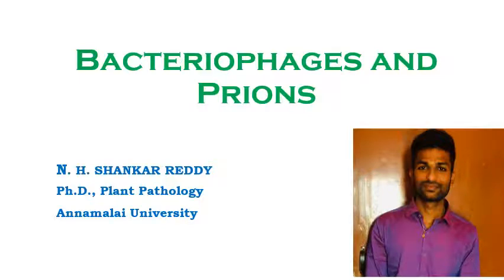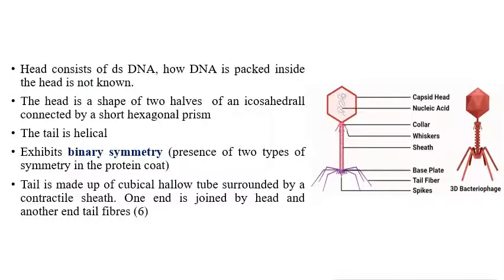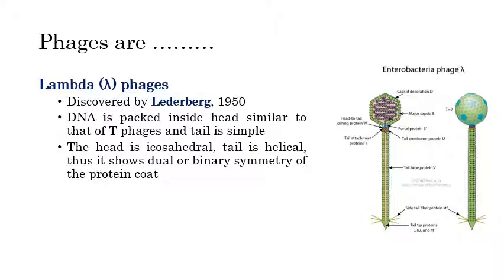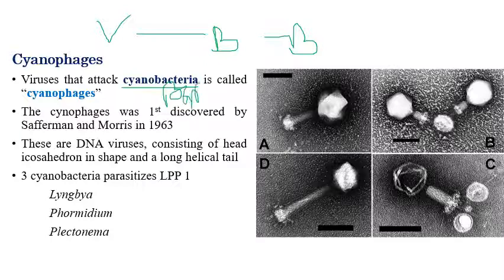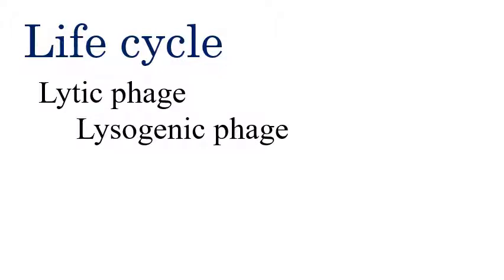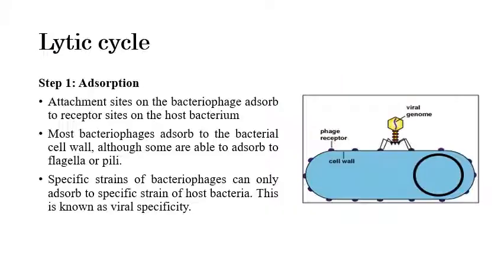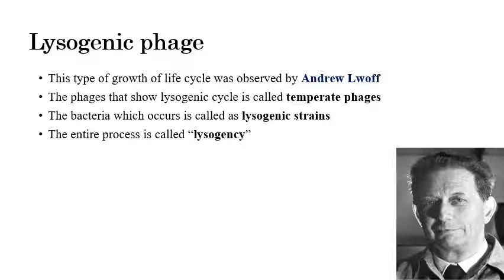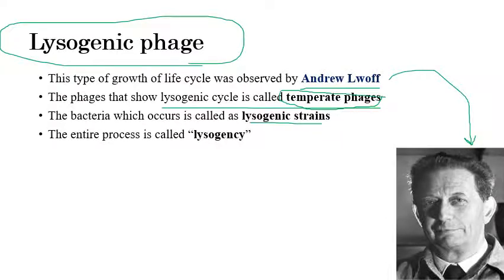Bacteriophages and Prions | Plant Virology | M.Sc (Plant Pathology)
A brief description of bacteriophages and prions.